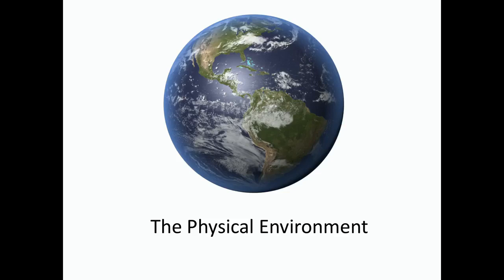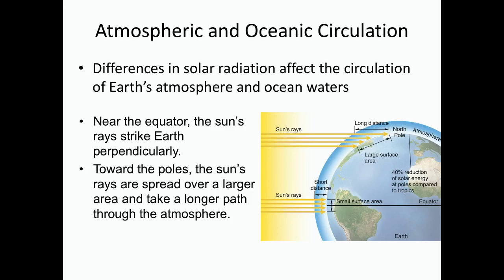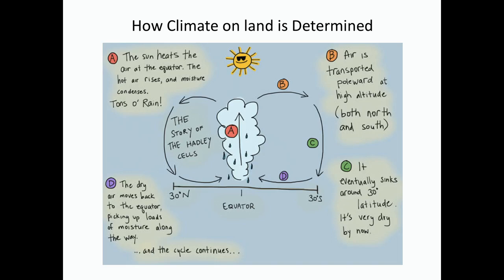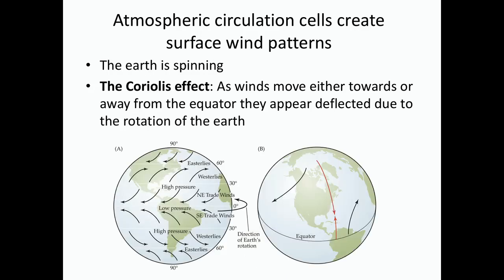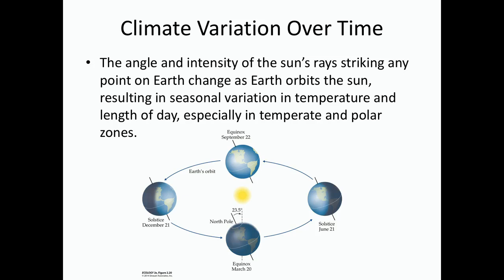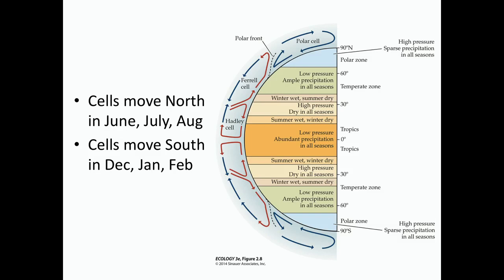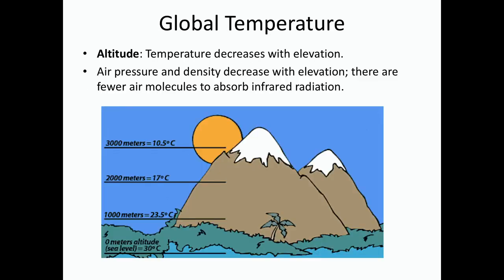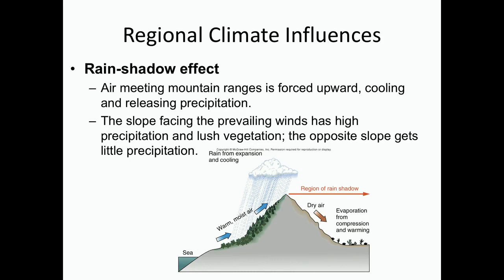BISC107 Chapter 2 Climate